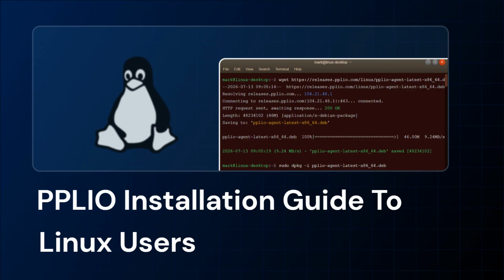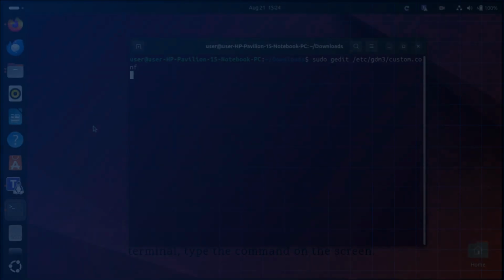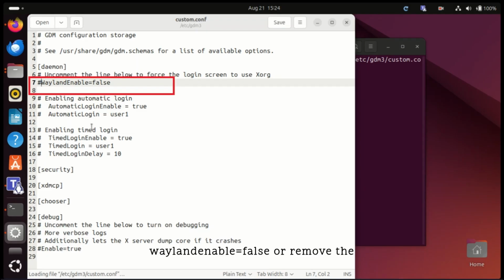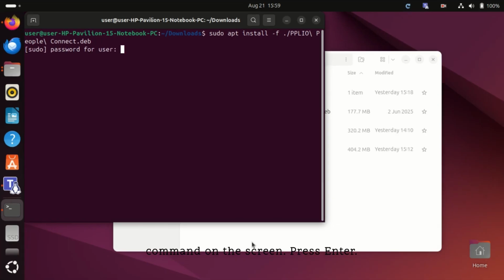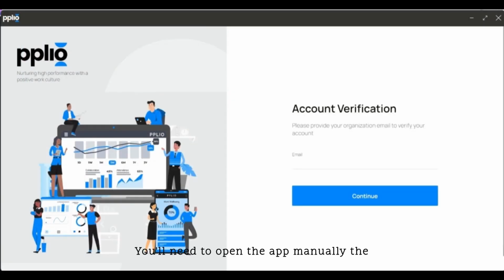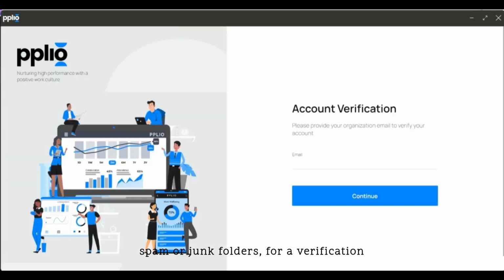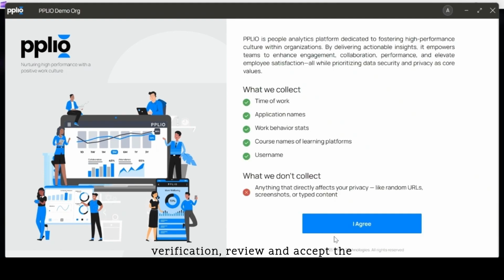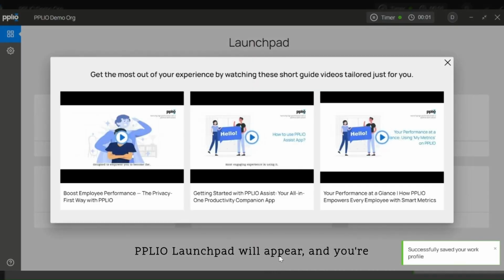PPLIO installation guide to Linux users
This video guides you how to install PPLIO in Linux Ubuntu OS